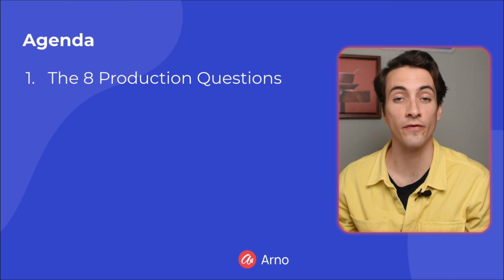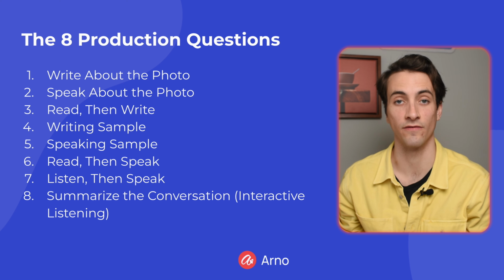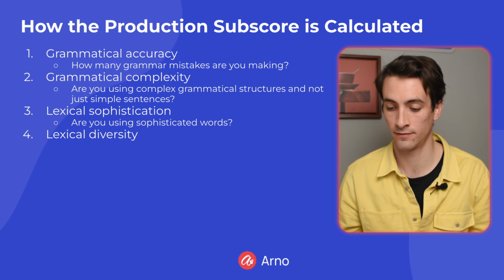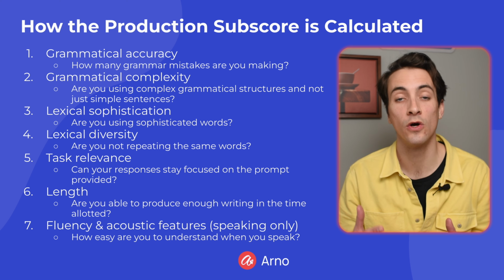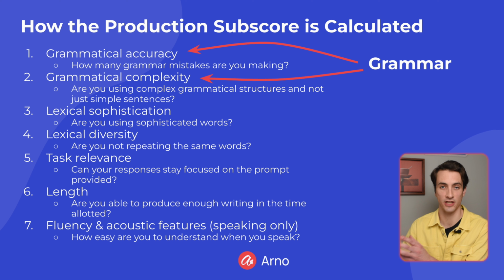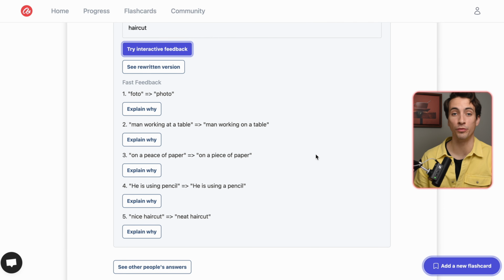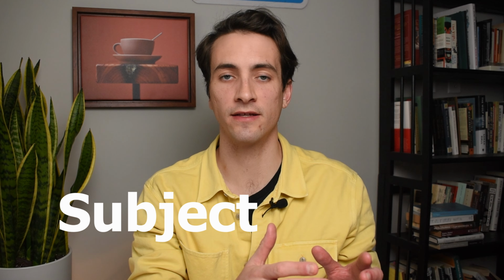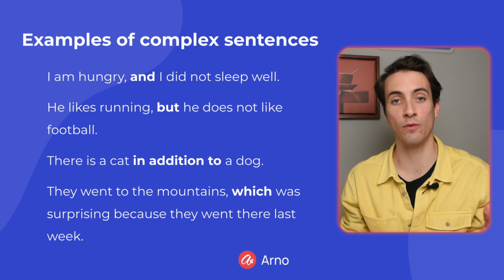8 Best Tips for Production Subscore (Duolingo English Test)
Learn 8 easy, effective ways to raise your Production subscore on the Duolingo English Test.

We give you unlimited practice questions for every question type.

to create your free account.
We also offer feedback on writing and speaking questions and full mock tests with estimated subscores.

Timecodes
0:00 - Intro
0:39 - The 8 Production Questions
1:19 - How Production Questions Are Scored
2:33 - Tip 1 - Have a strategy for each type of question
3:42 - Tip 2 - Focus on grammar and vocabulary
4:12 - Tip 3 - Use Arno to improve your grammar and vocabulary
4:55 - Tip 4 - Speak and write for the entire time
5:37 - Tip 5 - Vary your sentence structure
7:03 - Tip 6 - Use synonyms
7:48 - Tip 7 - On writing questions, save time to edit your response
9:10 - Tip 8 - On speaking questions, slow down, speak loudly, and enunciate